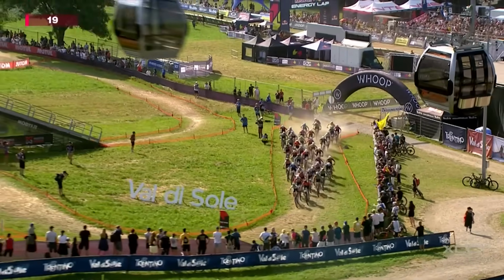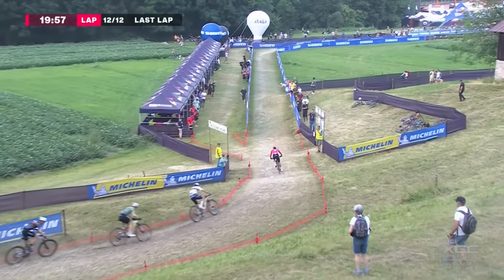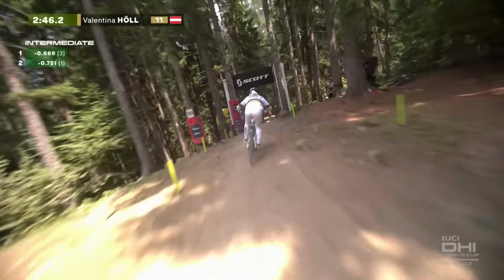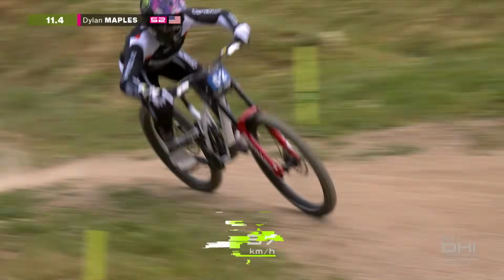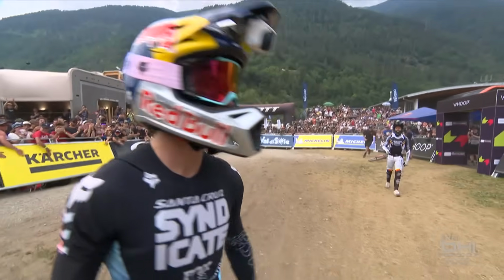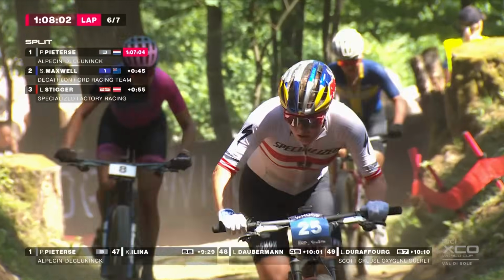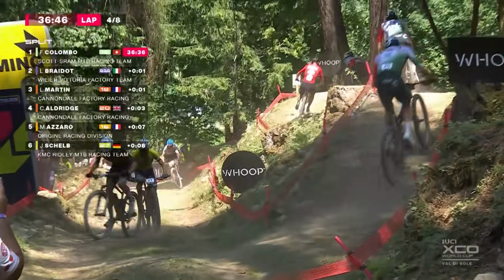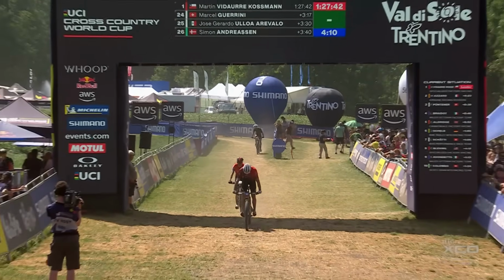FULL RACE HIGHLIGHTS | 2025 UCI XCC, DHI & XCO World Cup - Round 5 Val Di Sole 🇮🇹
The WHOOP UCI Mountain Bike World Series unites mountain bike’s major formats under a single brand for the first time. The new WHOOP UCI Mountain Bike World Series includes the UCI Mountain Bike World Cup for Cross-country Olympic (XCO), Cross-country Short Track (XCC), Downhill (DHI), and Enduro (EDR).

Comprehensive coverage from the races captures the excitement through exclusive interviews, analysis, reactions and event highlights. In-between events and through the off-season there are regular features covering technical and rider-based topics. All embedded with the latest mountain bike action from the world's best riders.